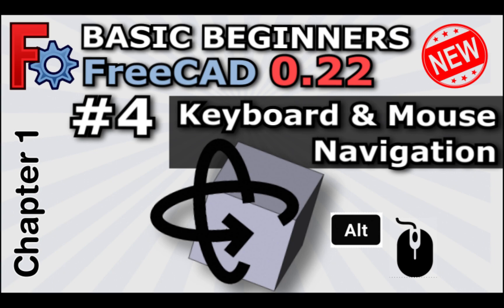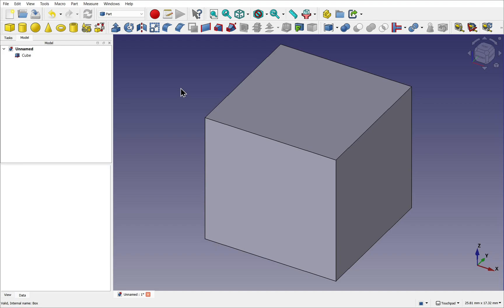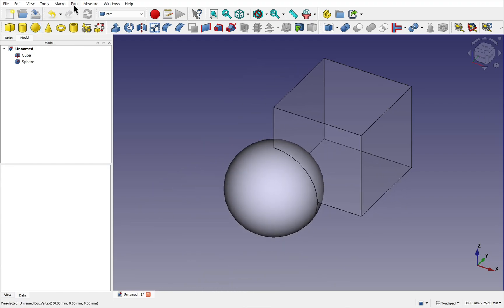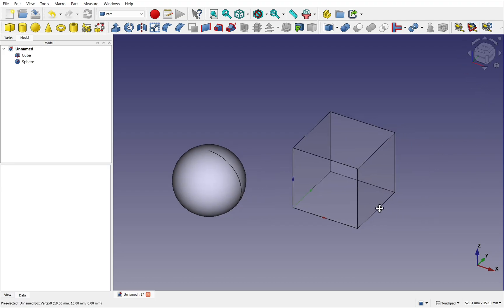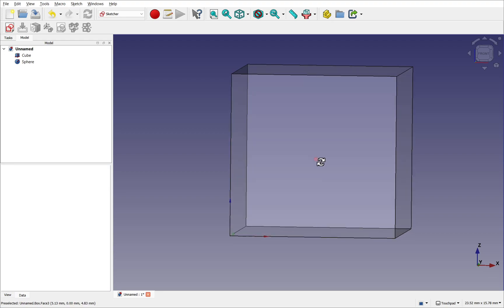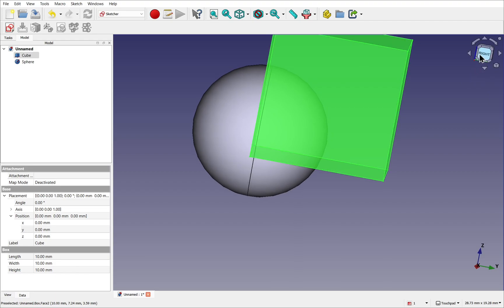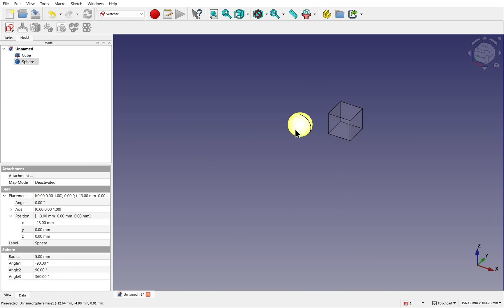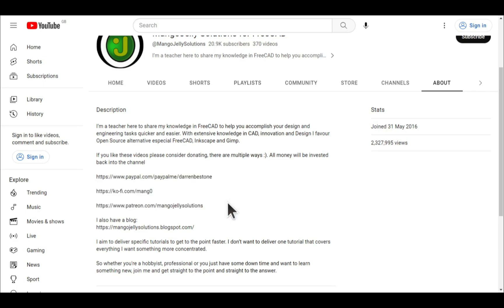Basic Beginners FreeCAD v1 / 0.22 | Lesson 4 | Navigation, Pan Zoom, Rotate Around the 3D View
Exploring the interface of FreeCAD and learning how to navigate the 3D view with mouse and keyboard gestures and hot keys.  We will create a simple objects to help us understand how we can pan, rotate and zoom around the 3D view. This is for FreeCAD version 1 also known as 0.22, 1.0 CR.

We will understand.
- 3D view
- Axes X, Y, Z
- How to use the Navigation cube
- Point of origin
- How to Enable the axes cross
- Basic transform to understand offset with a demonstration of placement.
-  keyboard and mouse controls for different navigation types
- Zoom to object
- Pan, zoom and rotate
- Selecting the different views
- Zoom scale
- Quick access to the navigation reference for keyboard and mouse movements.
- Customising navigation settings such as zoom and rotate in preferences.
- Rotating around objects.
-  Hot keys for views.
-  Fit all and fit selection